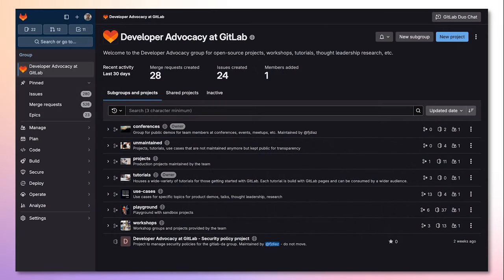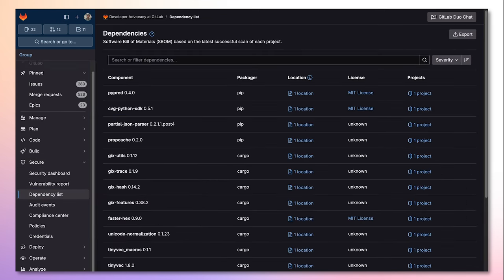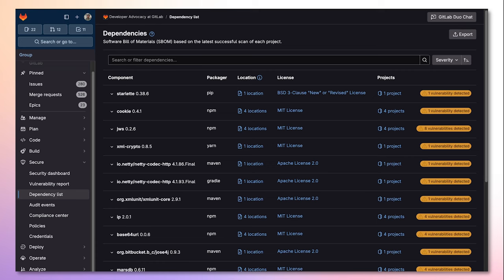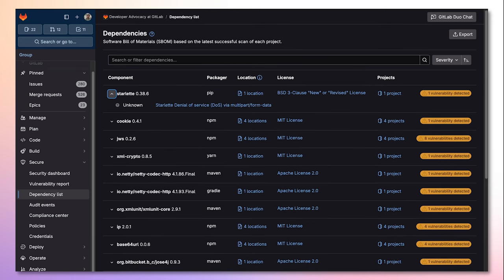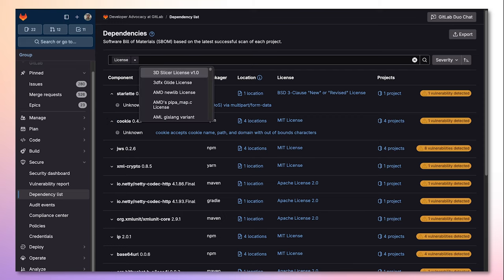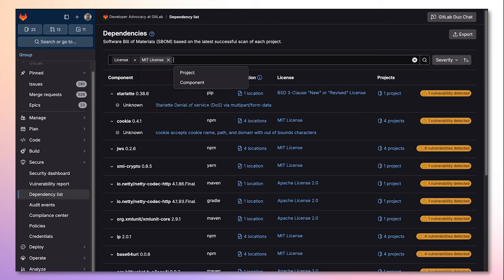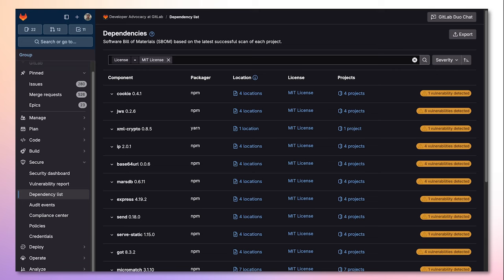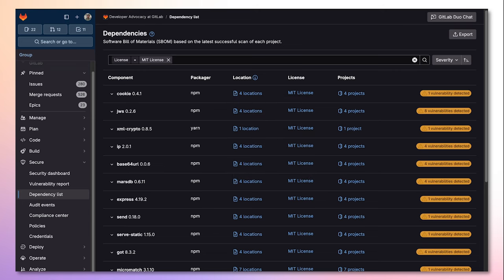GitLab 17.5 - Dependency List (SBOM) Filtering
With GitLab 17.5, You can now filter for specific dependency components quickly to identify whether or not they are used in your group or project. It is time consuming and inconvenient to manually go through the entire list just to verify whether or not a particular package and version is present.

With the new filter by component on the dependency list, you isolate vulnerable dependencies so that you can assess open risks in your application.

OUTLINE
00:00 - Introduction
00:30 - Dependency List (Group) Overview
01:11 - Dependency List Filtering
02:00 - Conclusion